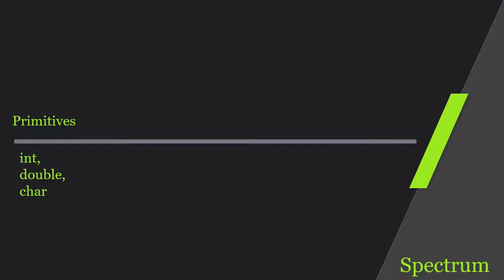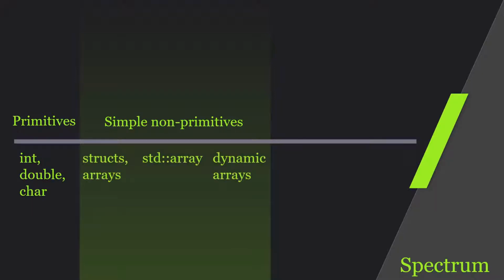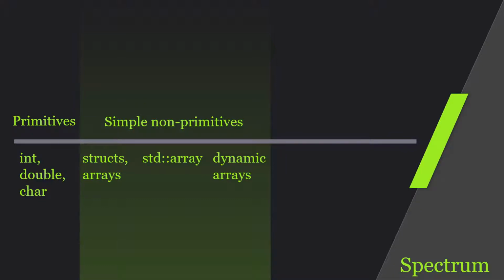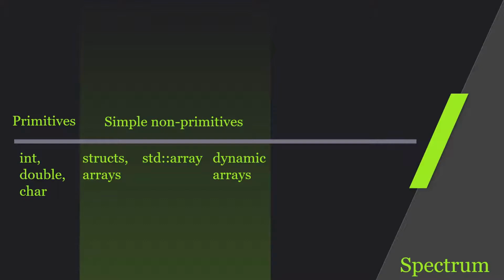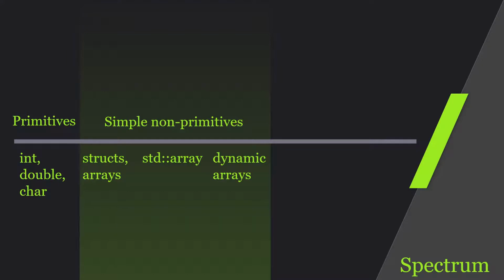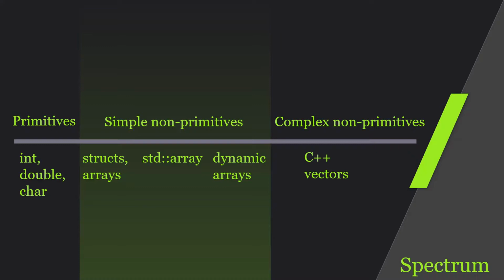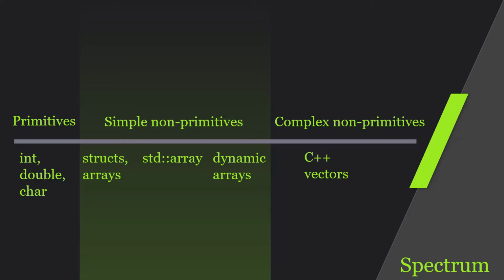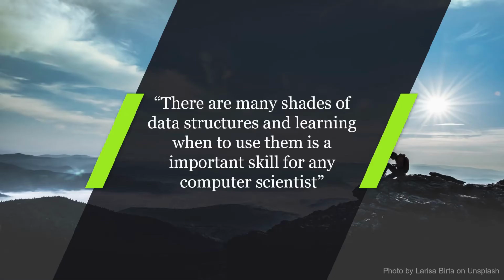Data Structures Spectrum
I sometimes find it useful to think of data structures on a specturm in terms of complexity when deciding which data structures to use.  Using the data structures from the last few videos, I show this thought process.